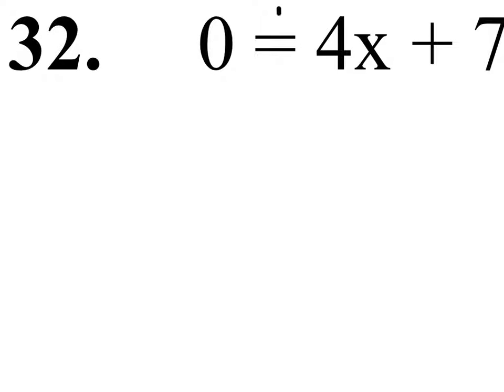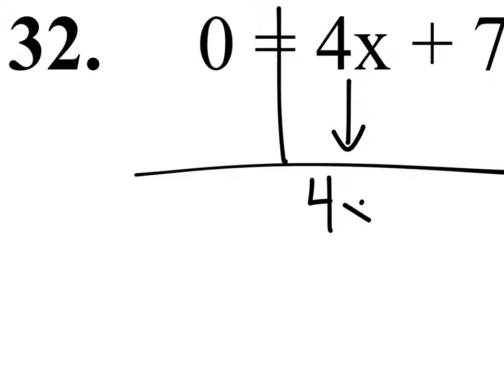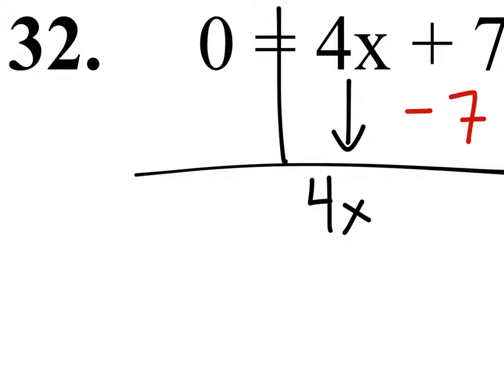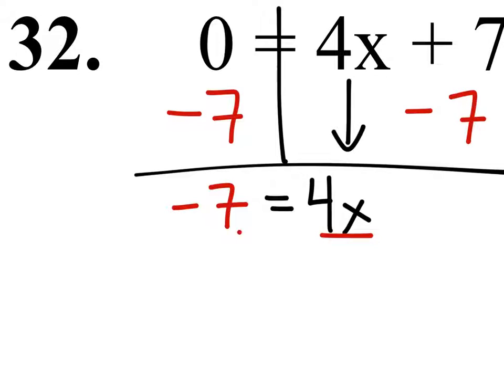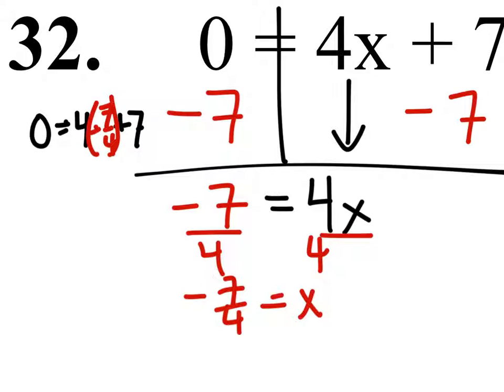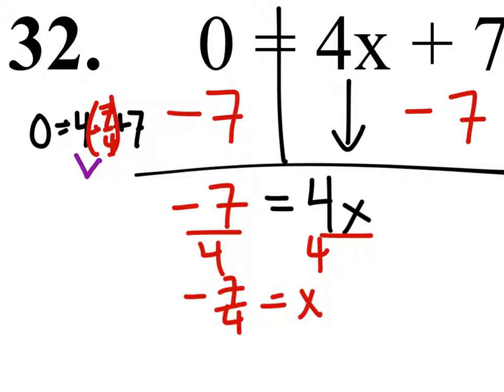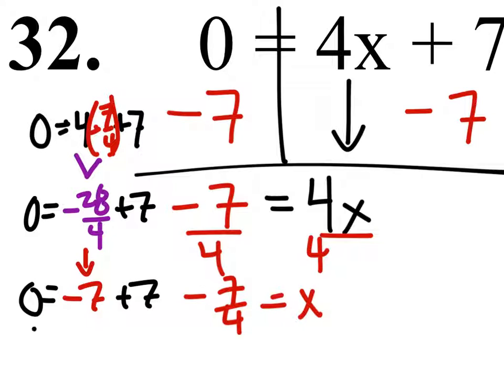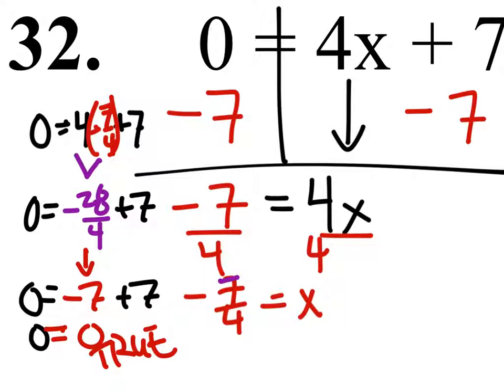Solving an Equation: 0 = 4x + 7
The problem:
Solve the equation for x.
0 = 4x + 7